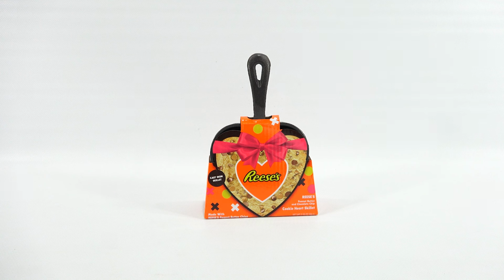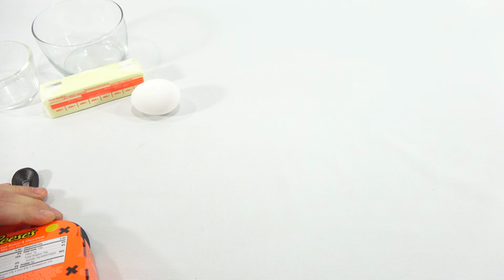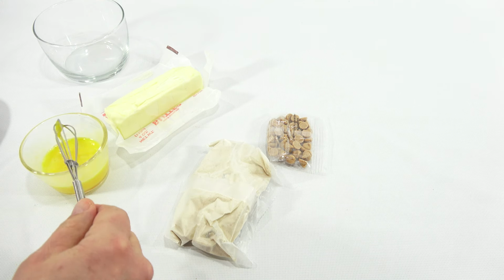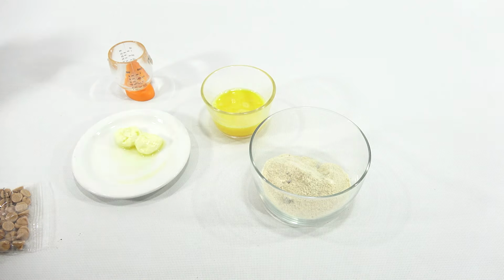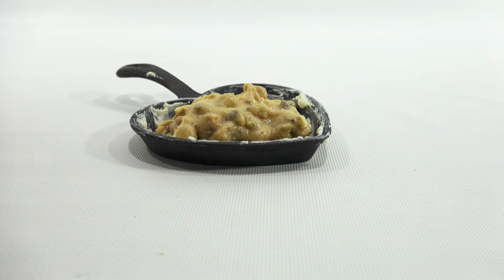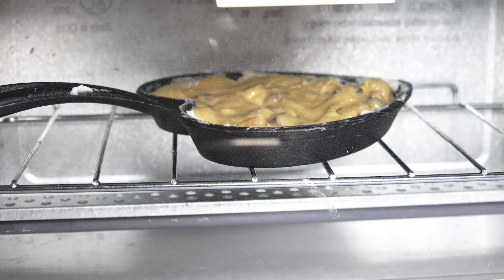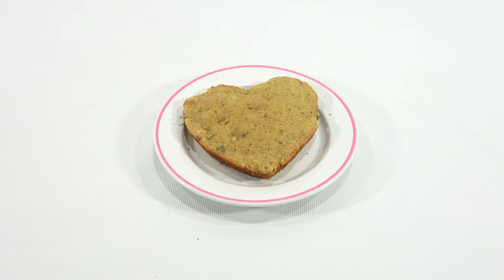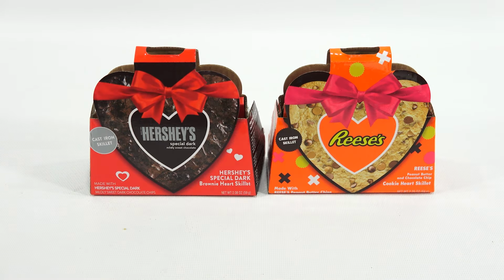Reese's Peanut Butter And Chocolate Chip Cookie Heart Valentine's Day Skillet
I totally forgot I made this video and had to release it in Saturday after Valentine's Day.  Better late then never I guess.  I ended up doing 19 videos for Valentine's Day this year.  Every time I go shopping, I give myself a number of items to get for videos, but this year, I ended up getting that special delivery from Maud Borup with 6 items and that added to my original number.  I have always shown as much as possible and always like to check out new items and I just rolled with it.  I made this kit near the end of the run and it was easy to do and make like the earlier Hershey's Cast Iron Set.  I used the original seasoned pan from the last video to speed up the process.  I like the taste of this one more then the first one, but I would have added a layer of melted chocolate to the top.  It needed more chocolate!

AI Generated
Join us in this exciting YouTube video as we whip up a Reese's Peanut Butter and Chocolate Chip Cookie Heart Skillet, an ideal dessert for Valentine's Day. This recipe showcases the perfect blend of creamy peanut butter and rich chocolate chips, all baked into a charming heart shape. Follow along as we provide detailed instructions to help you create this delightful treat that will surely win the heart of anyone you share it with.

Lucky Penny Thoughts:
LPS-Dave
Later!